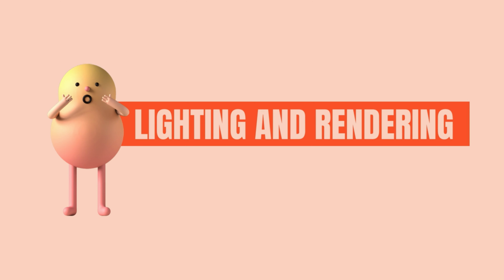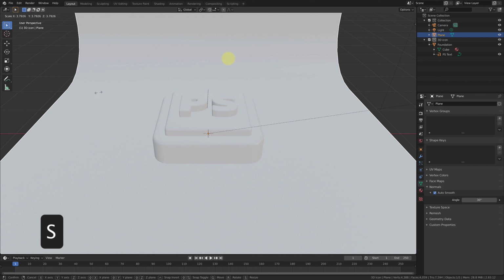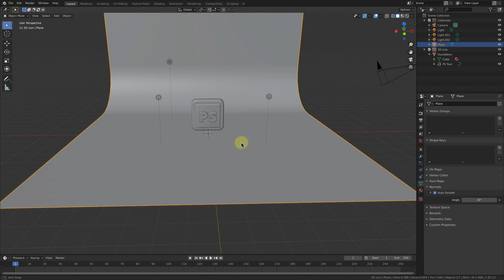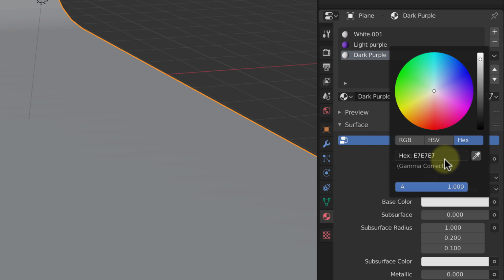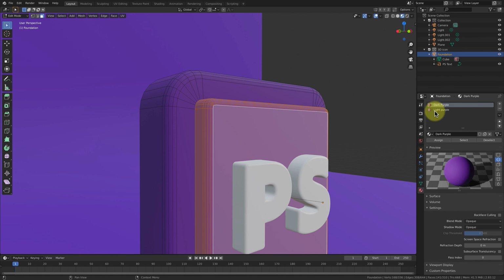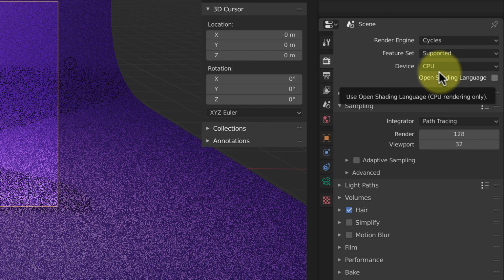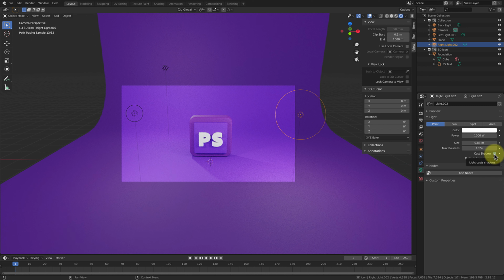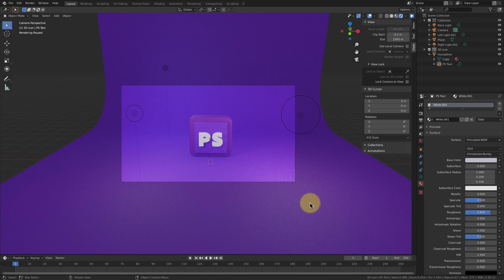3D Icon Illustration Part 3: Lighting and Rendering in Blender